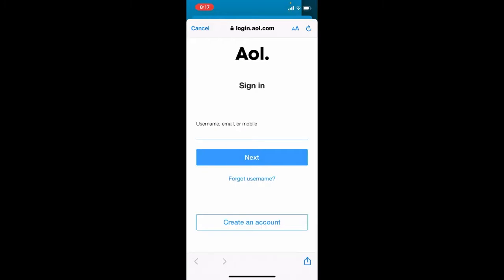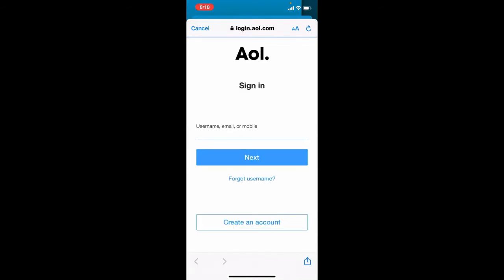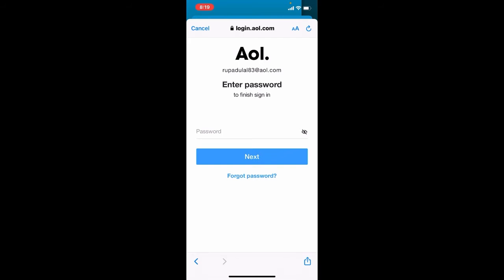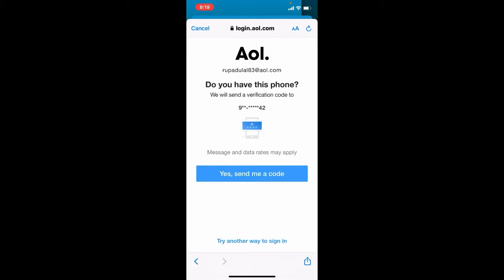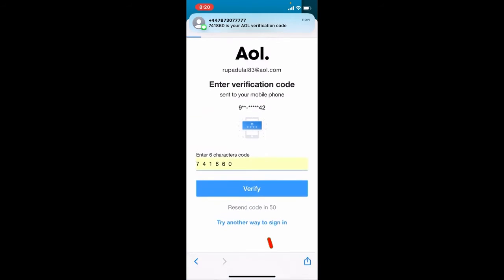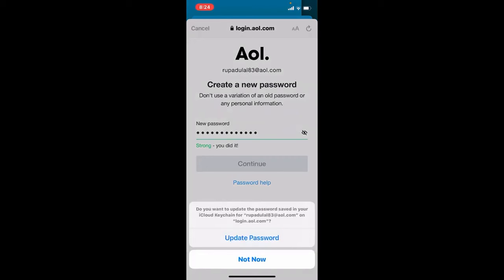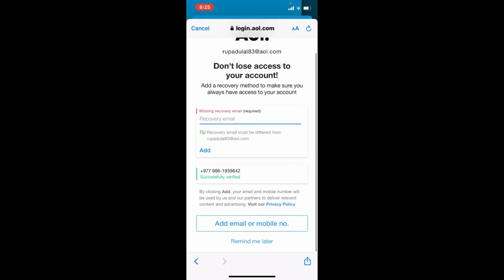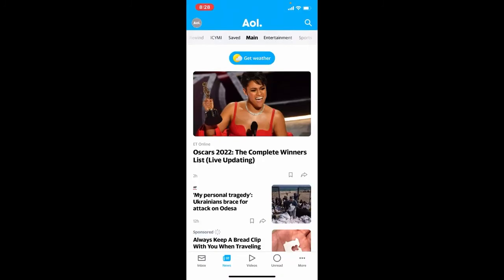How to Recover AOL Mail Account 2022 | Reset AOL Password Instantly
Hello everyone, welcome to another video. In today's video, we're gonna teach you How to Recover AOL Mail Account 2022.